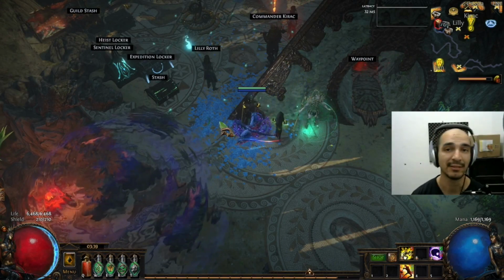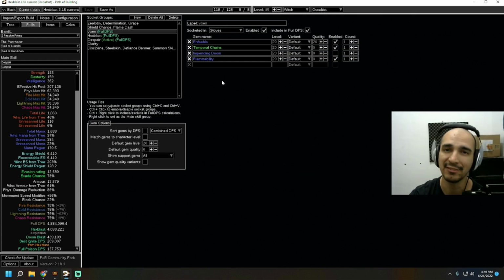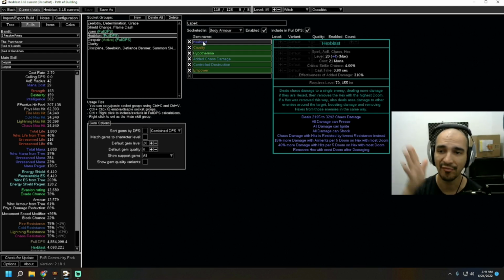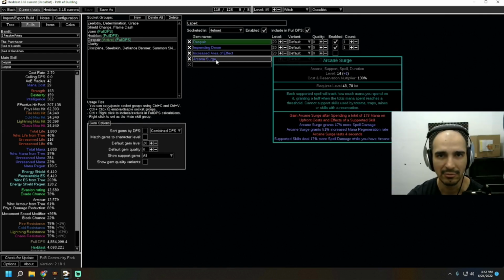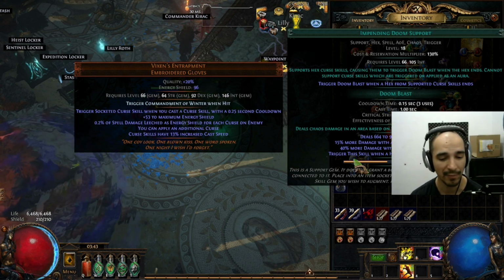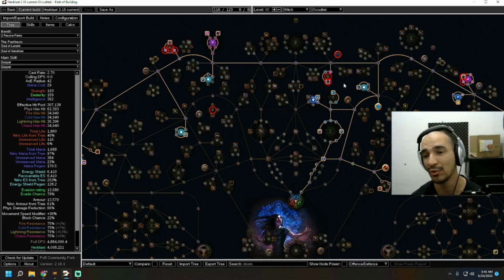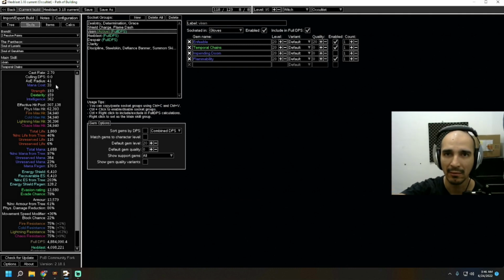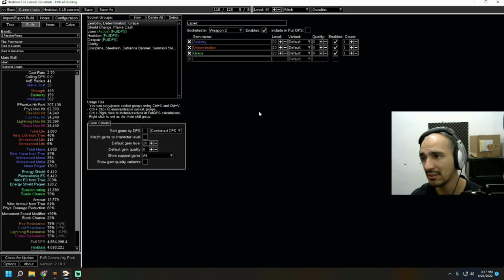Hexblast guide (3.19 updated)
This build is hardcore viable

Chapters:
0:00 Showcase (archn.)
0:52 Basics
1:33 Curse setups
3:40 Impending doom
4:12 Doom
5:50 Mana pool
6:42 Auras